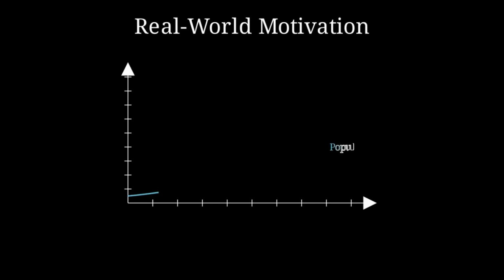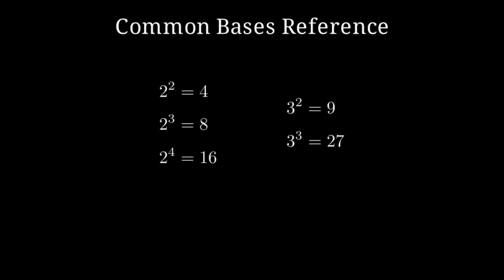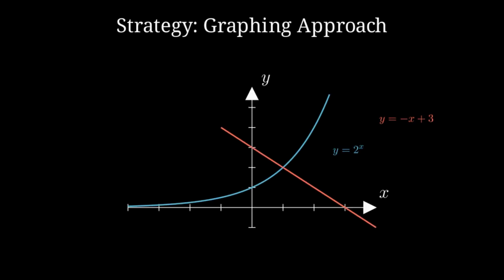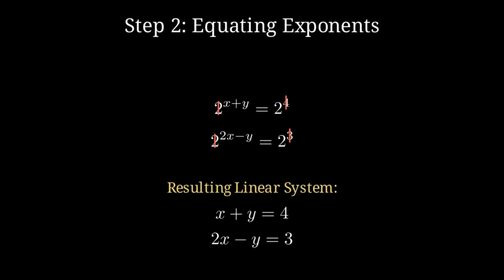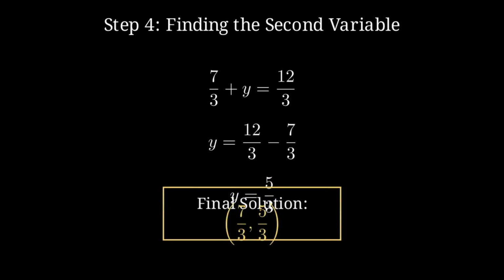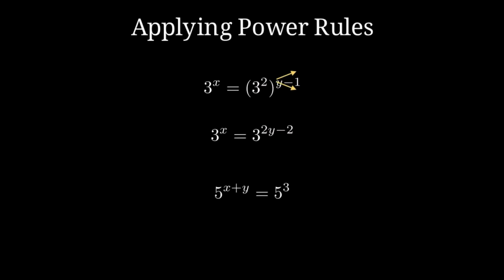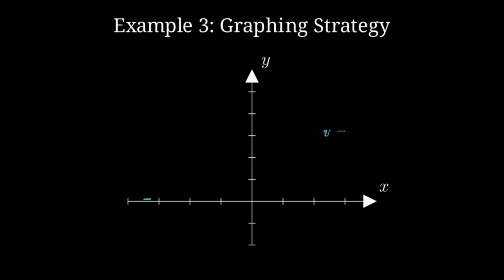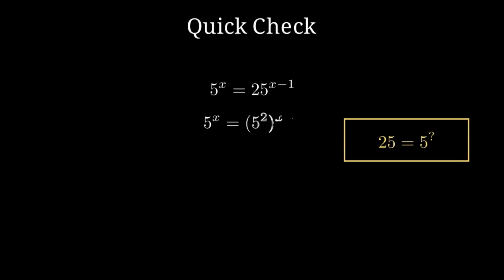Hard Exponent & Radicals Equations Shortcut | Digital SAT Math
Crush the hardest advanced algebra, fractional exponents, and radical equations questions on the Digital SAT Math section using simple base-matching shortcuts. Learn how to parse exponential growth rules and variables in constraints in seconds on Desmos.